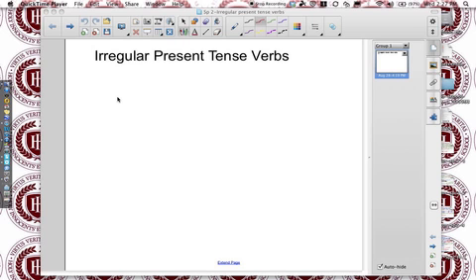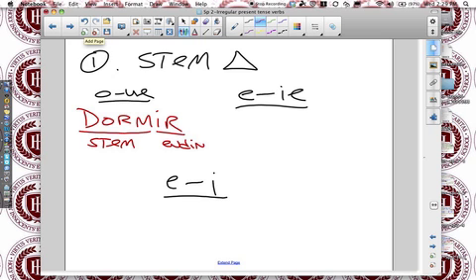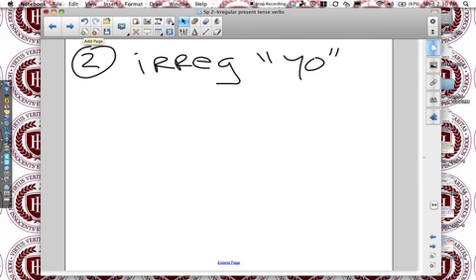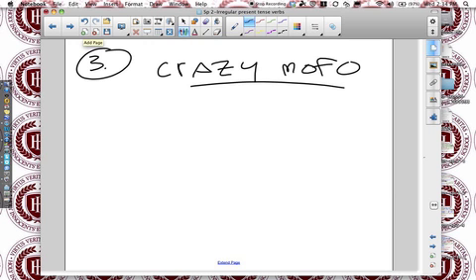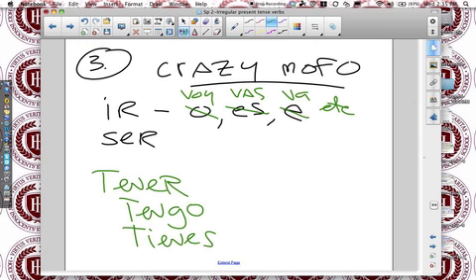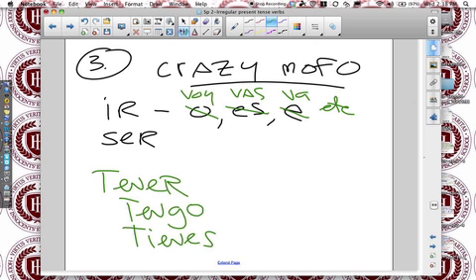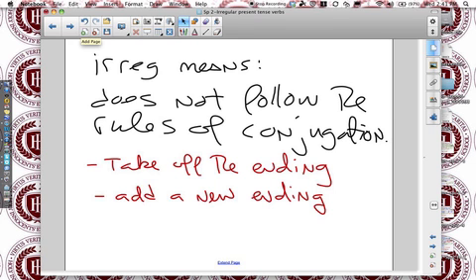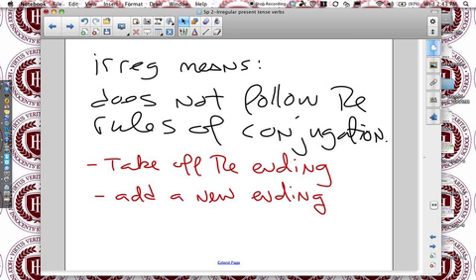Sp 2 Irregular Present tense verbs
A quick (!) overview of the ways I organize irregular verbs in the present tense for my Spanish 2 class.